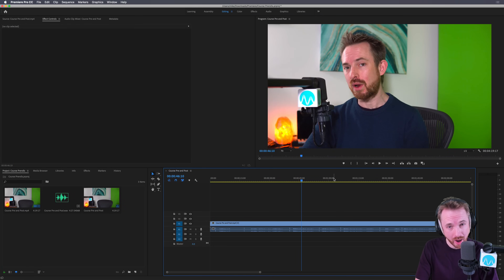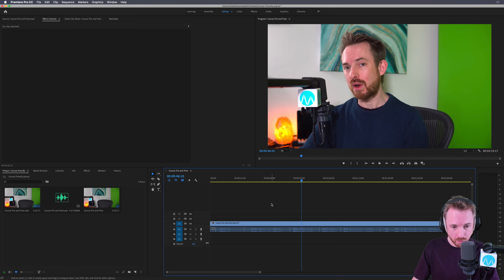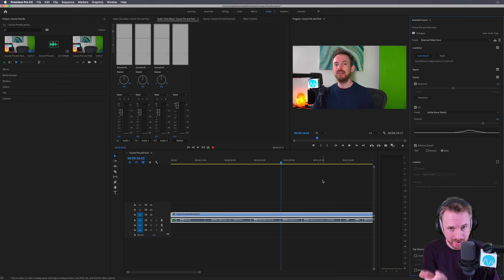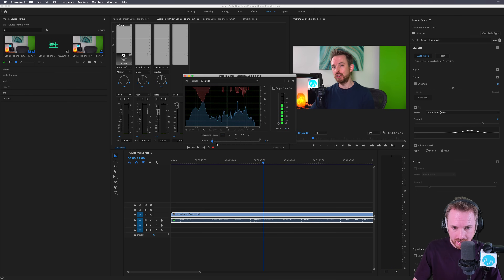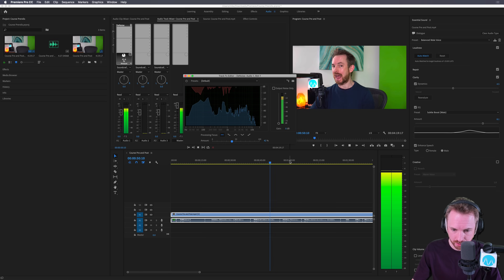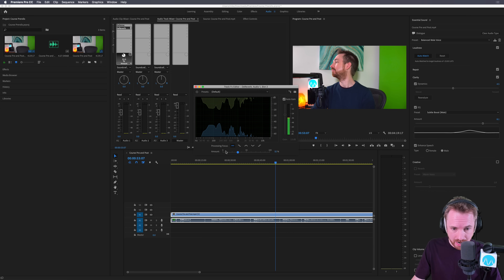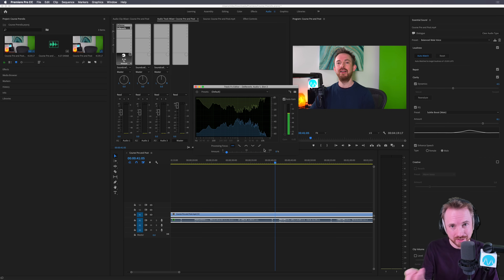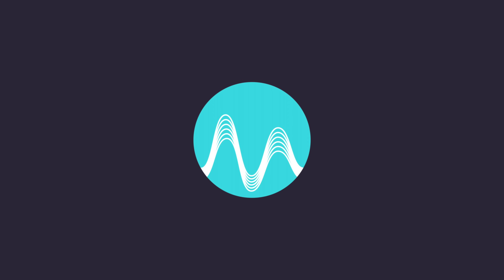How to Remove Background Noise in Premiere Pro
0:00 Tutorial start
0:06 Check out my courses
0:24 Getting started
0:34 Audio workspace
0:46 Balanced male voice
1:18 Effects panel
1:39 DeNoise
2:35 DeReverb
3:50 Wrap up